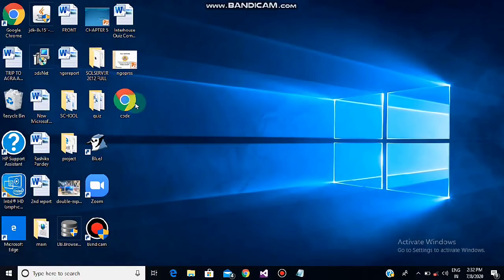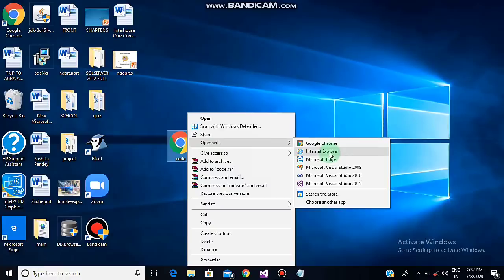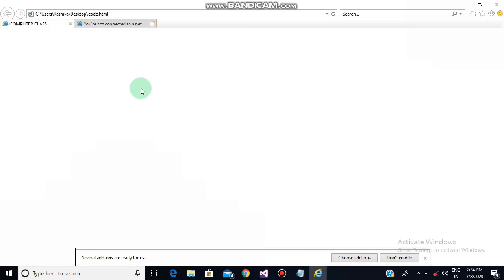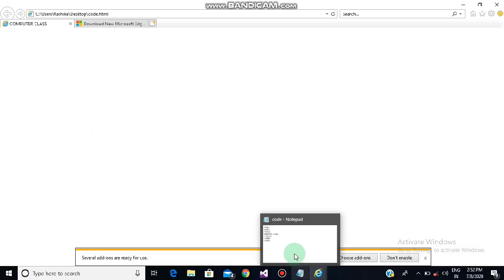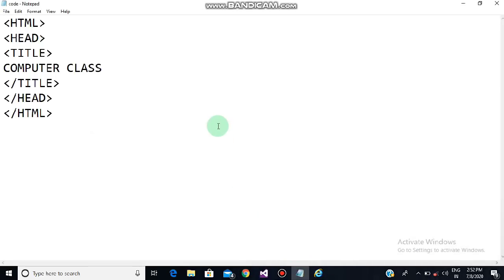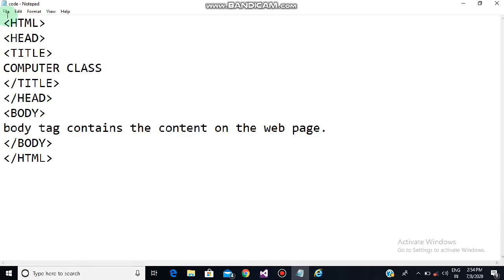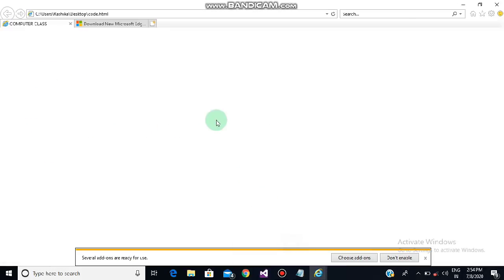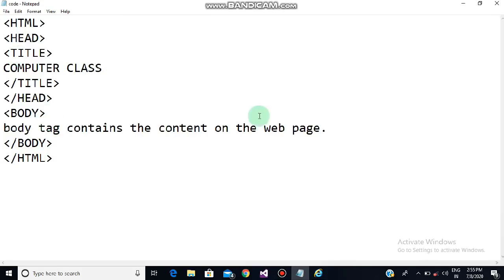Html title tag body tag